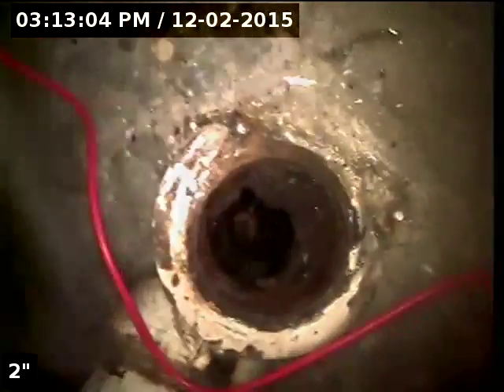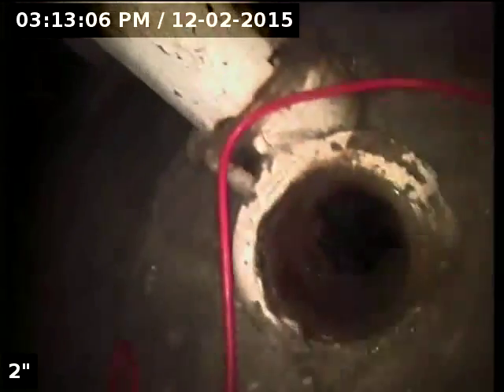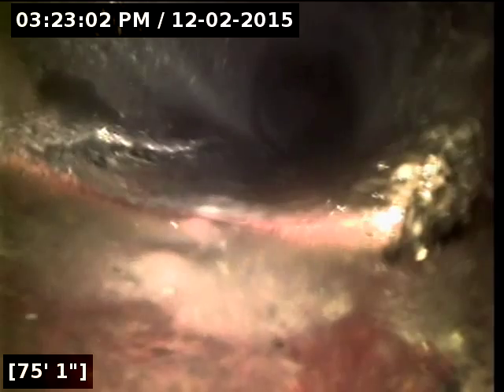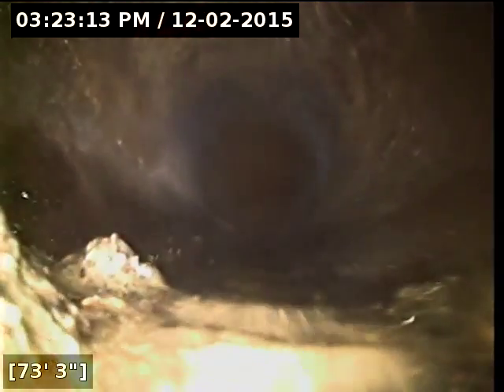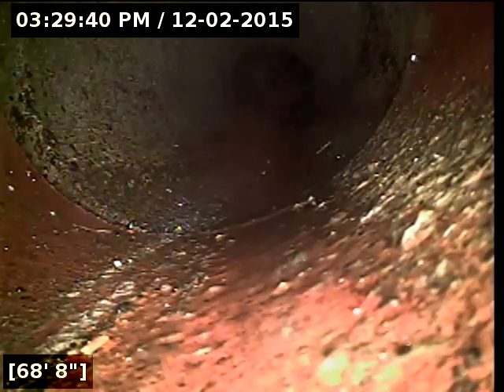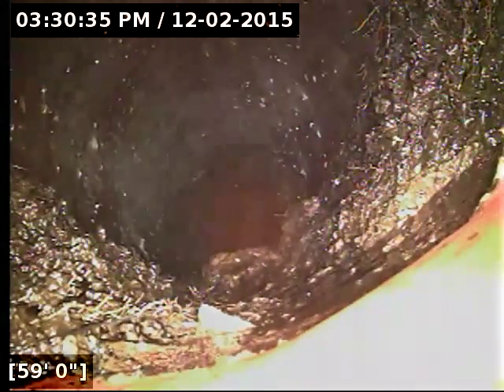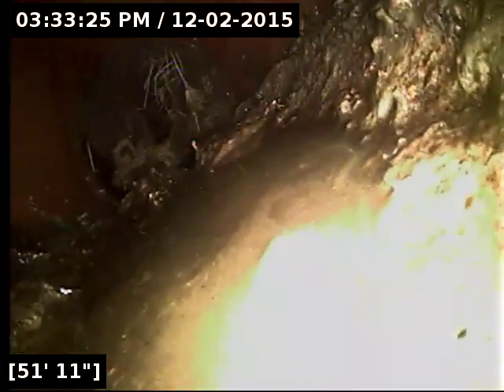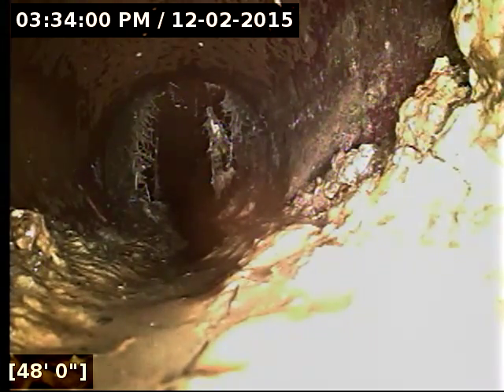2525 se 33rd pl